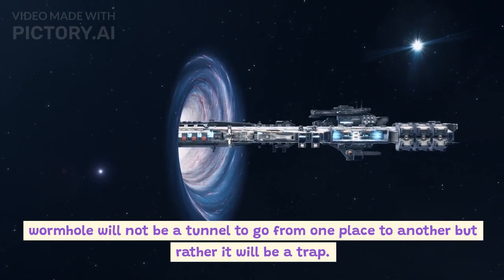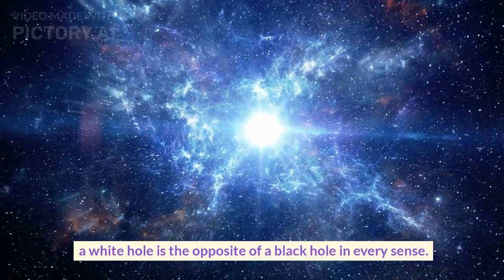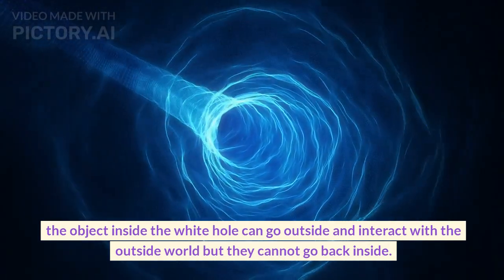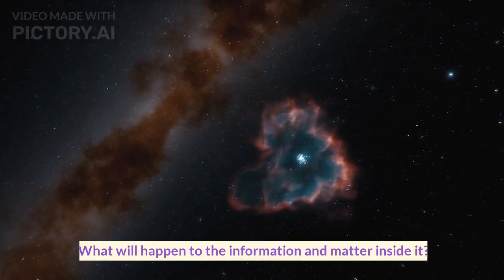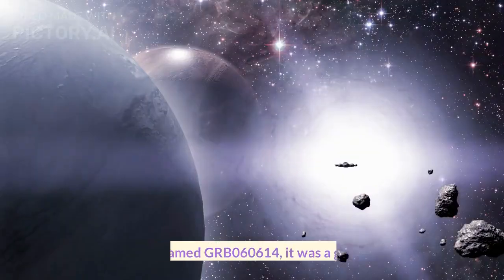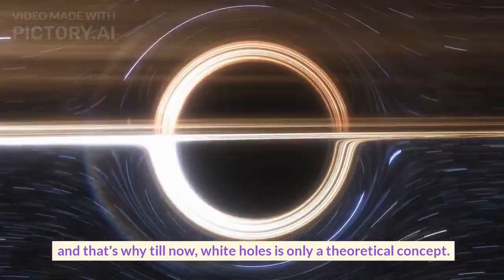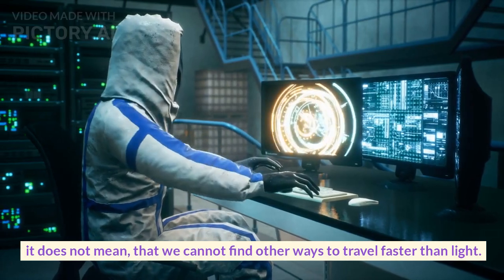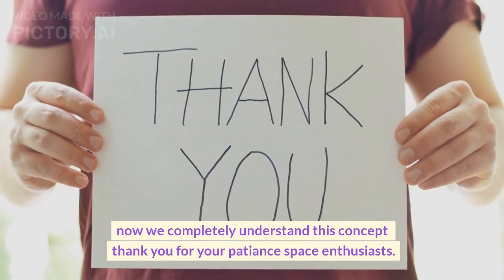WhiteHole EXPLAINED| #2 HOW WromHoles Work? mysteries of white holes.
i hope you watched this video
In this captivating video, join me as we unravel the mysteries of white holes, the lesser-known counterparts to black holes. Prepare to be astounded as we explore the enigmatic nature of these cosmic phenomena and delve into their intriguing properties. Discover the fascinating concept of white holes, their theoretical existence, and their potential implications in our understanding of the universe. Embark on an enlightening journey that will broaden your horizons and challenge your perception of the cosmos.

white holes, cosmic phenomena, black holes, theoretical existence, universe, mysteries, enigmatic nature, properties, understanding, enlightening journey, cosmos
have a nice day .